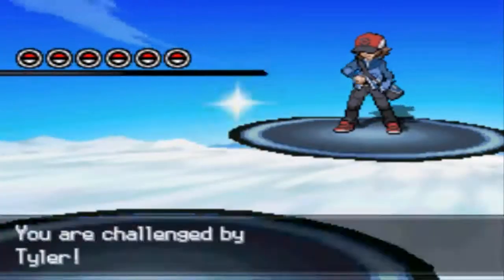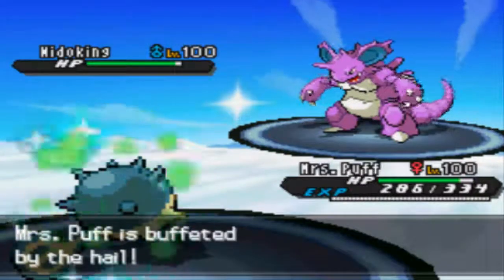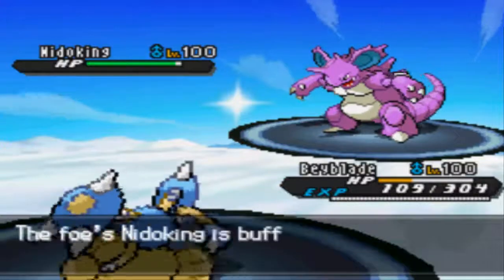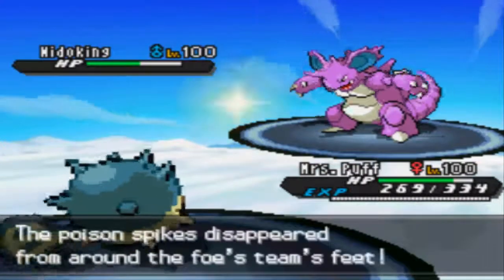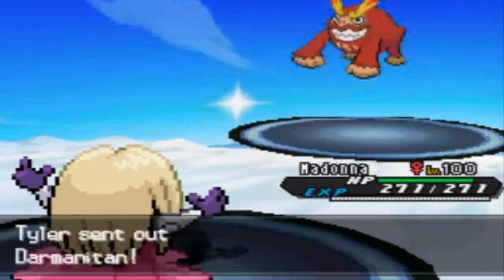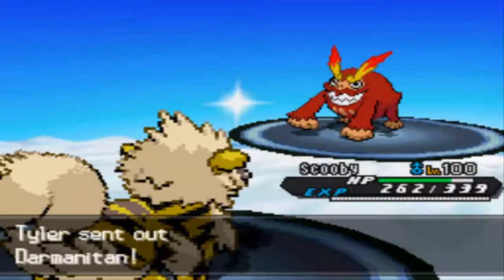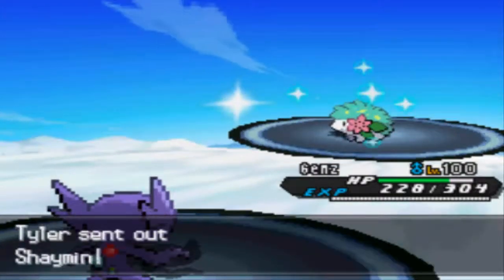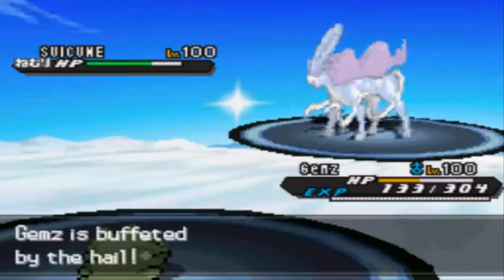Pokemon BW2 Wifi Battle #42: Vs. TStar99 [UU]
HailStall in UU? What is this black magic fuckery?

Anyways I was testing this team I made against a guy off my stream, hope you guys enjoy.